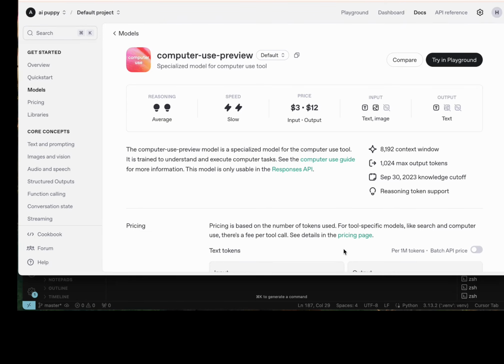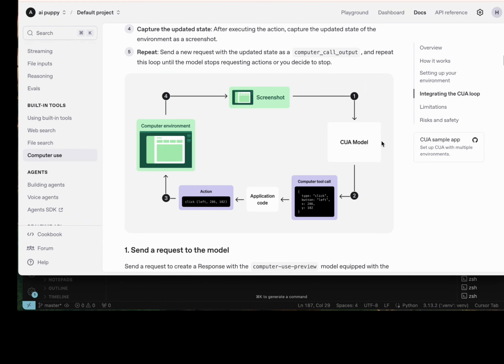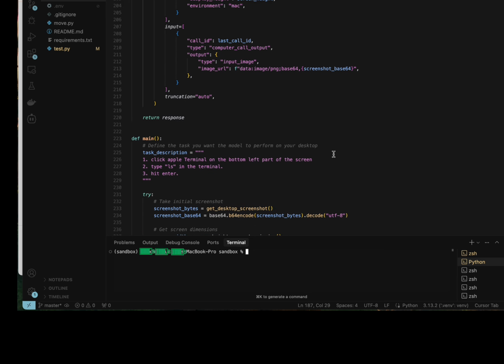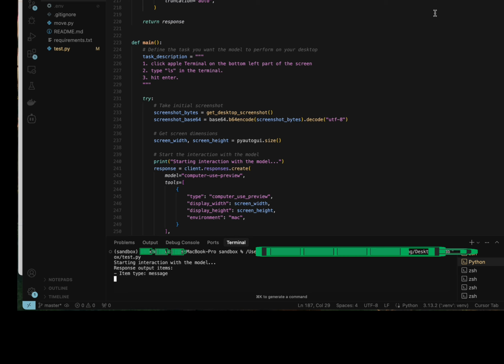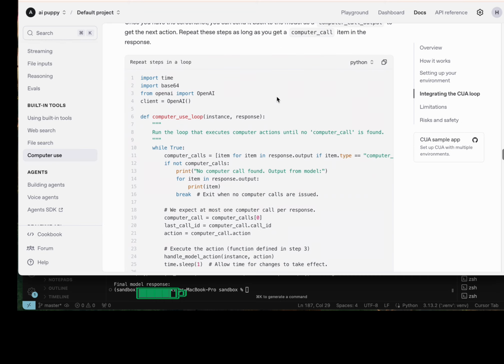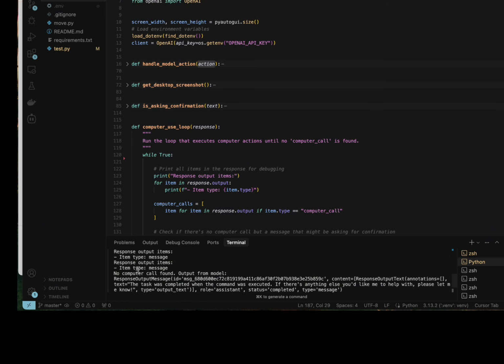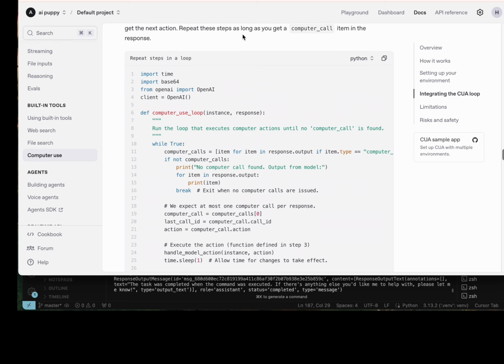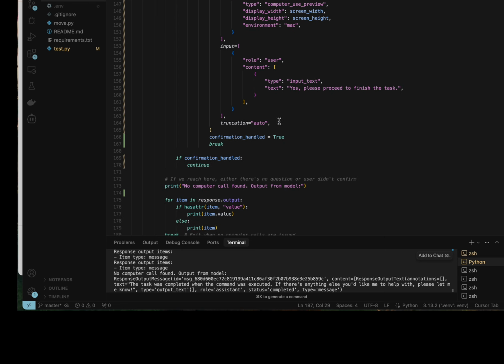openAI computer-use model CUA automation on everything!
this is super cool!
openAI computer-use model to create automation for everything!